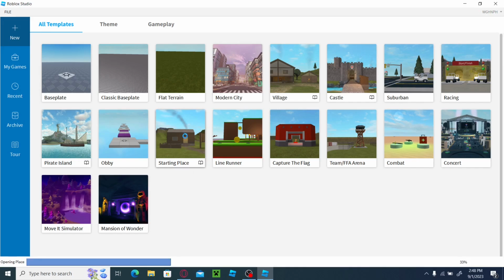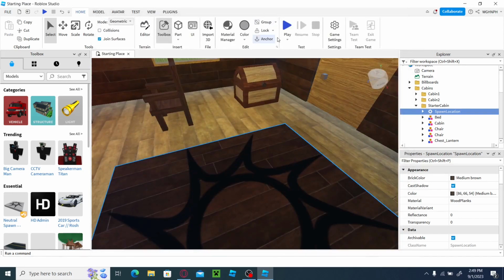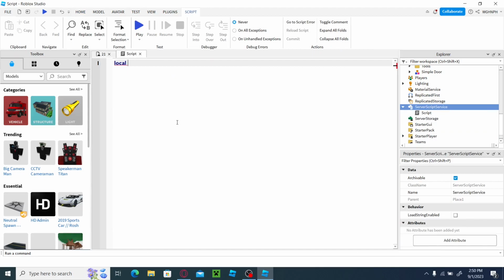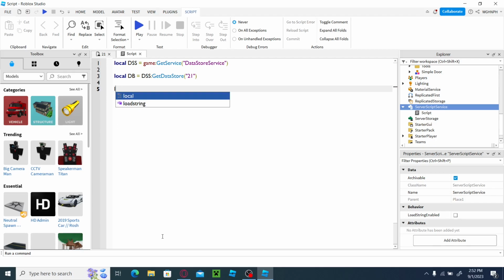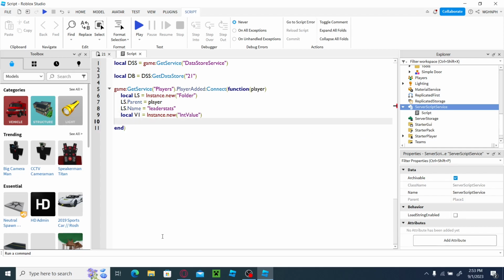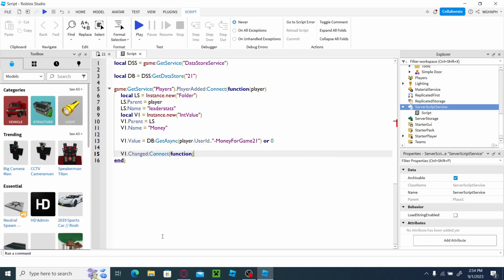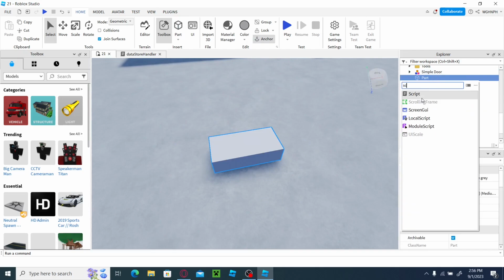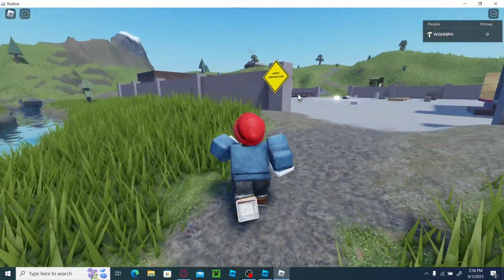Roblox Data Storing Easy Tutorial!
In this video we will be doing basic data storing in Roblox Studio.

-SCRIPT FOR DATASTORING:
local DSS = game:GetService("DataStoreService")

local DB = DSS:GetDataStore("YourDataStore")

game:GetService("Players").PlayerAdded:Connect(function(player)
 local LS = Instance.new("Folder")
 LS.Parent = player
 LS.Name = "leaderstats"
 local V1 = Instance.new("IntValue")
 V1.Parent = LS
 V1.Name = "Money"

 V1.Value = DB:GetAsync(player.UserId.."-MoneyForGameYourGameHere") or 0

 V1.Changed:Connect(function()
 DB:SetAsync(player.UserId.."-MoneyForGameYourGameHere", V1.Value)
 end)
end)

REMEMBER TO TURN -_ON_- ALLOW STUDIO ACCESS TO API SERVICES